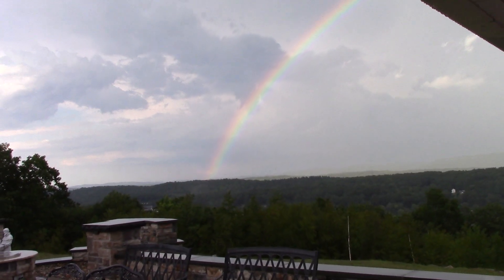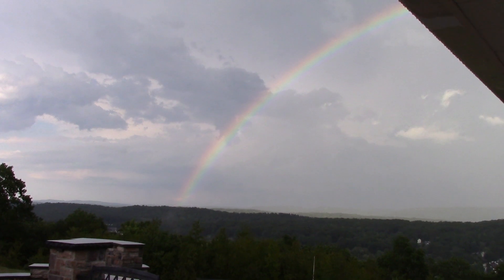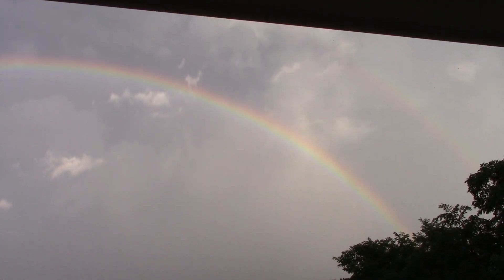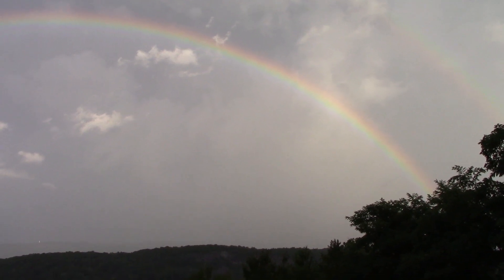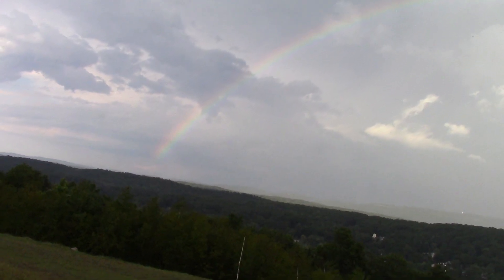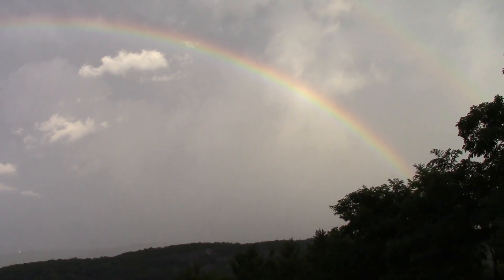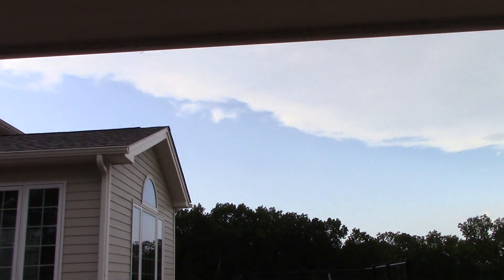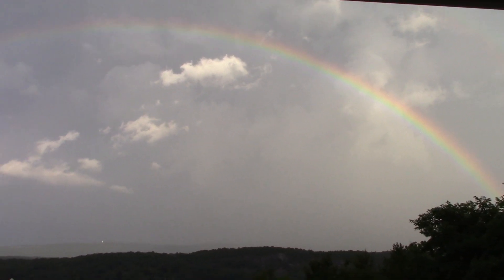Full Rainbow Arch After a Thunderstorm!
Just happened to have a strong thunderstorm come by, and the rainbow that showed after it, was REALLY nice. Towards the right, you can almost see a double.